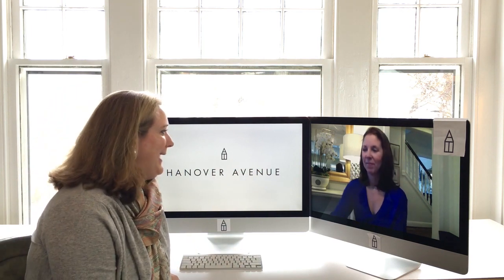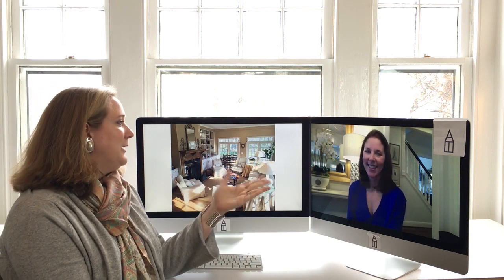Anna Kristin Yarbrough Interview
Watch as Anne sits down with the lovely, and talented Anna Kristin Yarbrough to go over her beautiful living room. Anna Kristin announces a huge surprise for all of our readers, and tells us all about how she started!